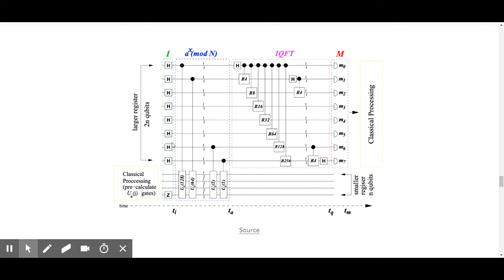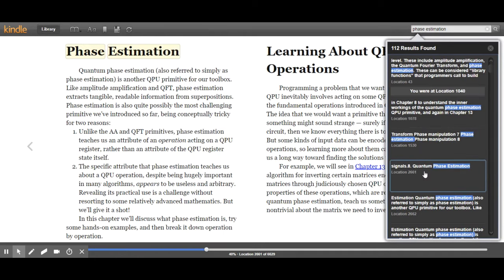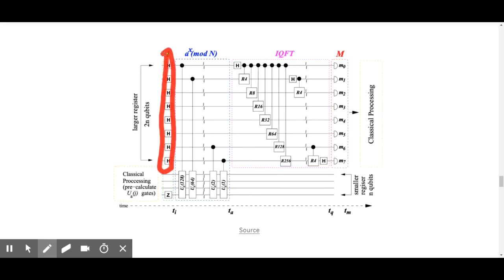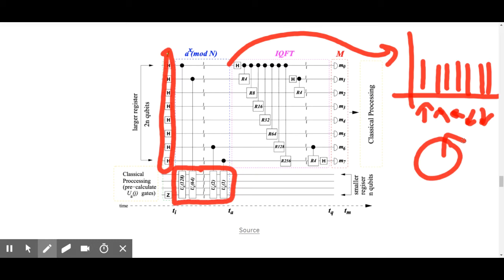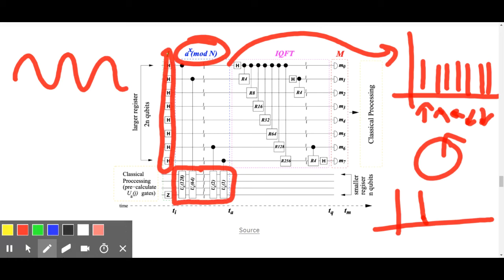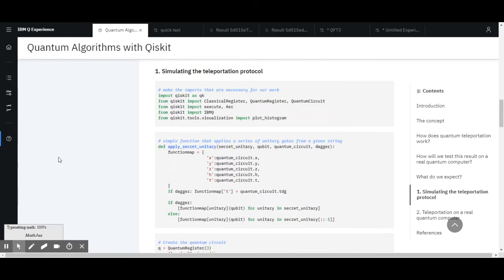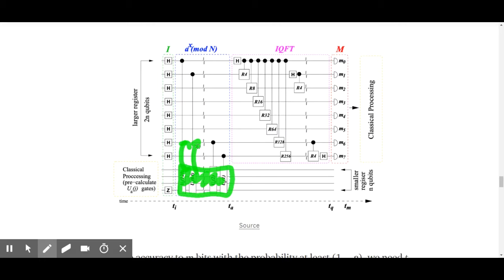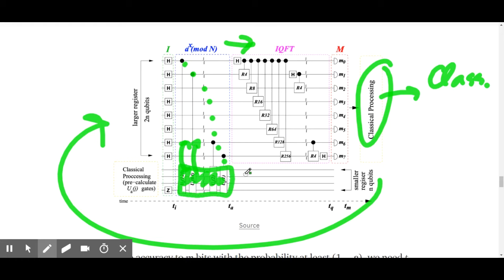Phase Estimation [Part 6]